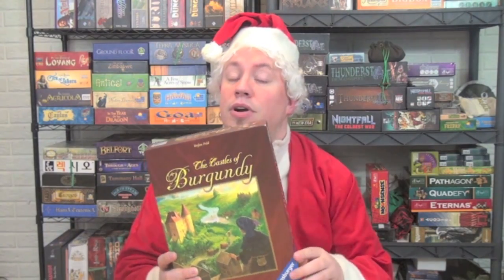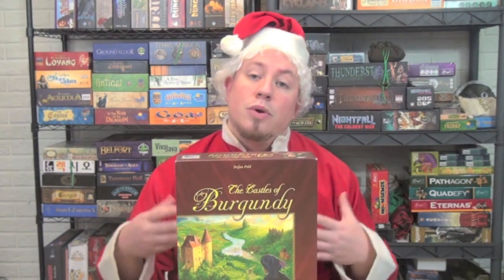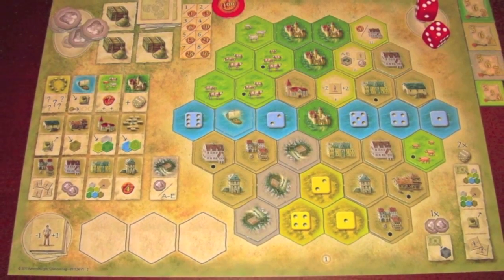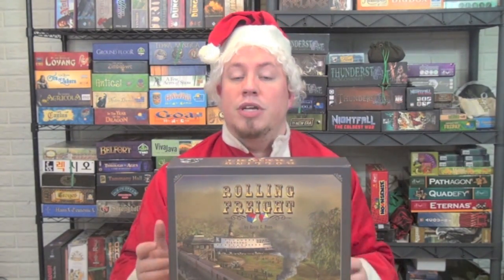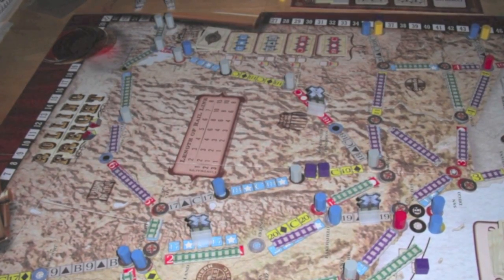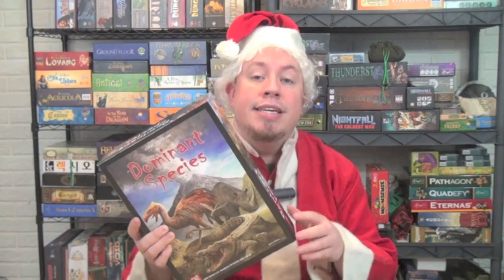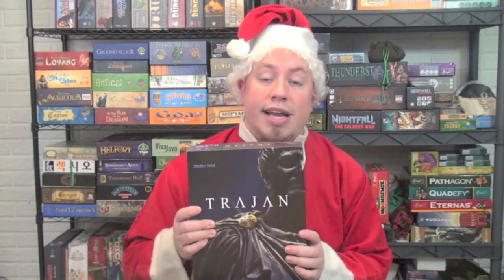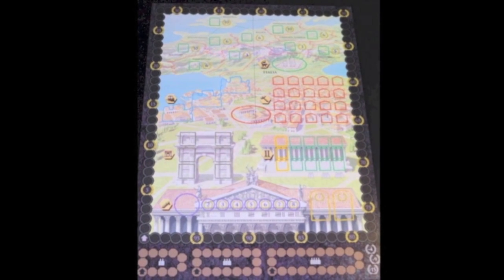2012 Christmas Shopping Guide - Advanced Strategy Game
Ryan gives us five great games for Christmas

00:00 - Introduction
01:05 - #1
02:29 - #2
03:53 - #3
05:13 - #4
06:52 - #5